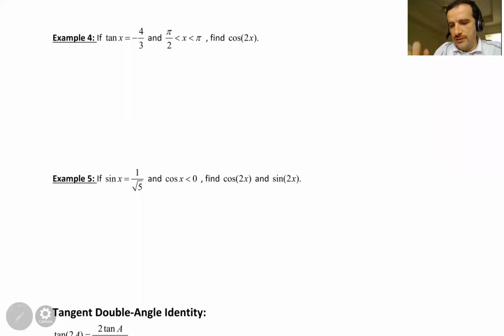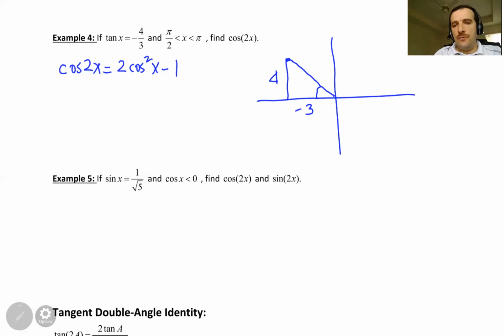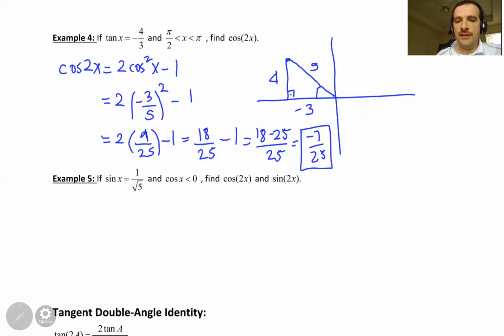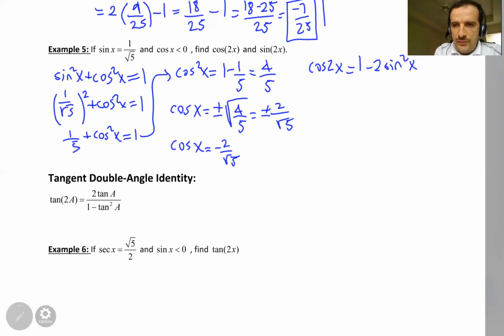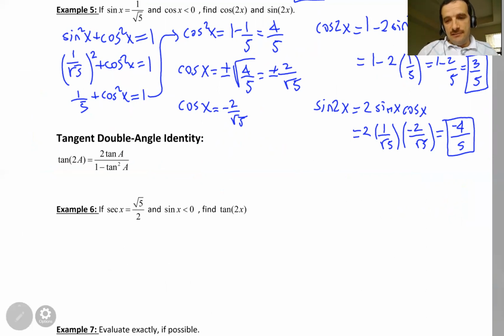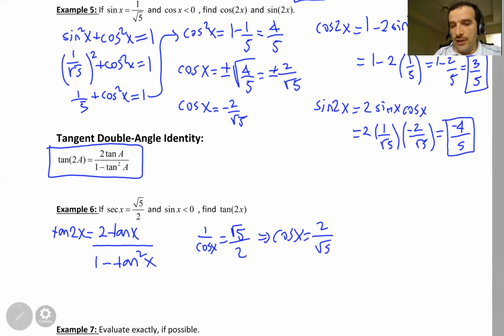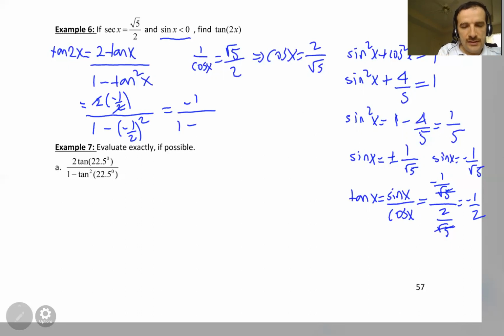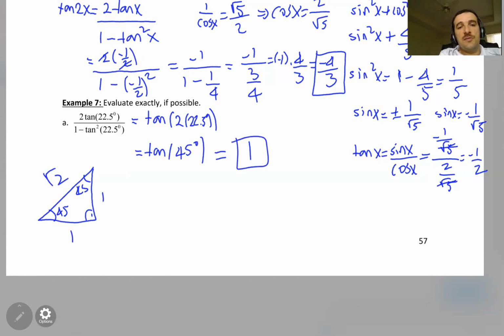Section 7.3 Double-Angle, Half-Angle and Reduction Formulas - Part 2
In this video, I solve more examples. I also introduce the double-angle formula for the tangent.